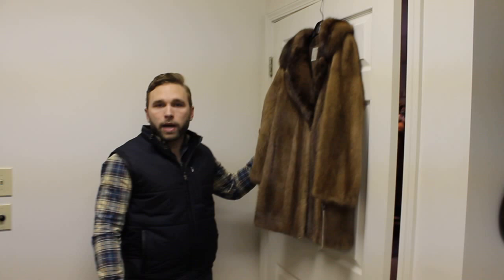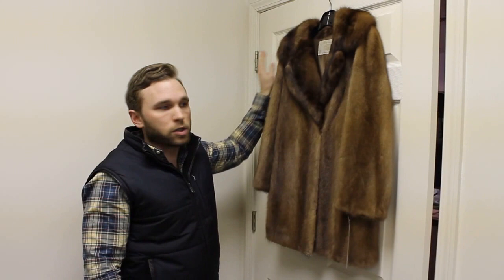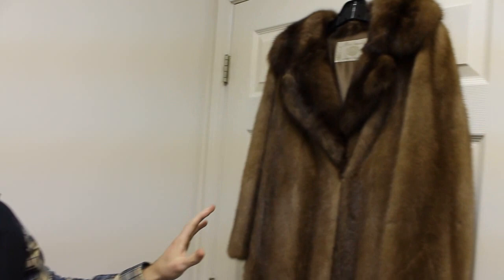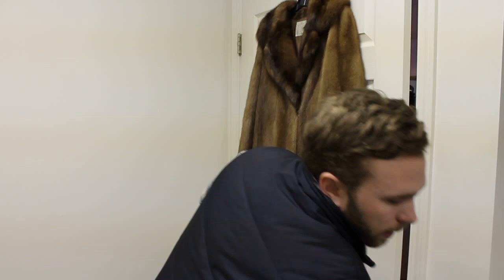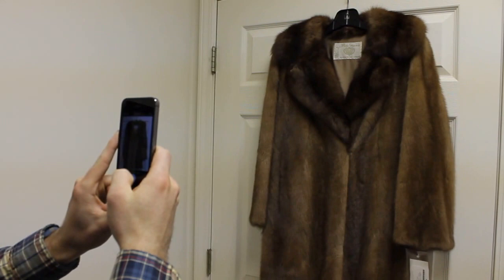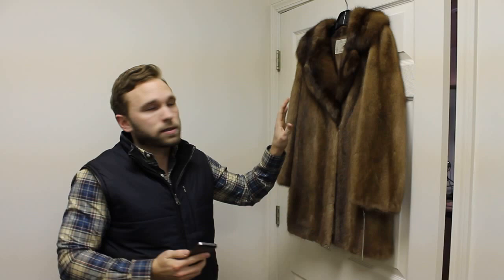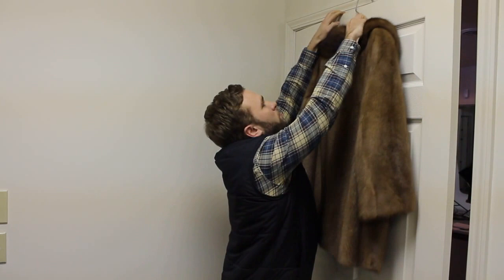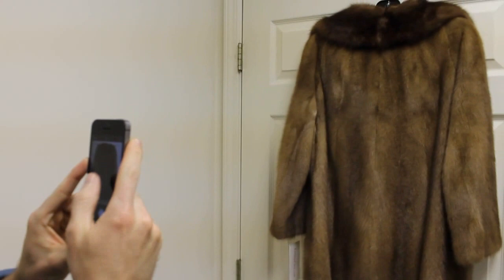How to Photograph Your Fur Coat for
Three simple steps to photograph your fur coat that you're interested in selling

1. Hang the coat up on a door, preferably with a white background.

2. Capture an image of the coat (front and back) using your camera or smartphone. Make sure that you have good lighting and that you are in focus.  Make sure the entirety of the coat fills the frame of the photo. We want to see detail and quality.

3.  Upload the front and the back photos to your computer. Then, fill out the information form click browse at the bottom, then upload your two quality pictures!

Buymyfur.com will contact you within 48 business hours of receiving the email.